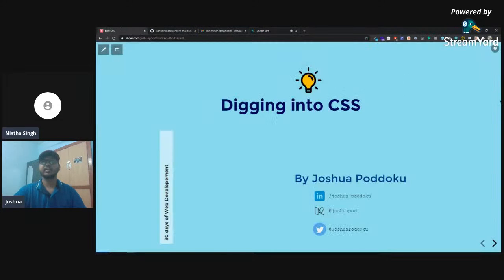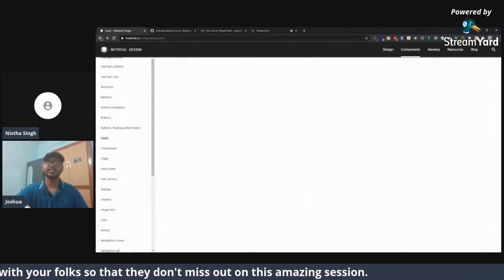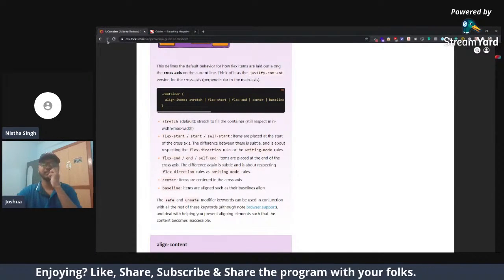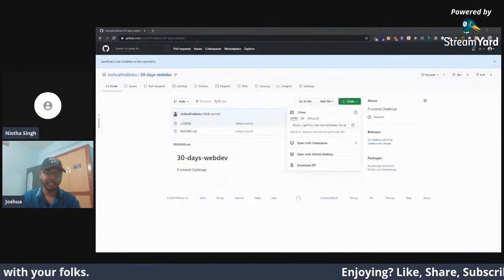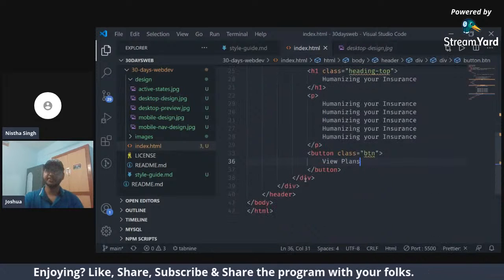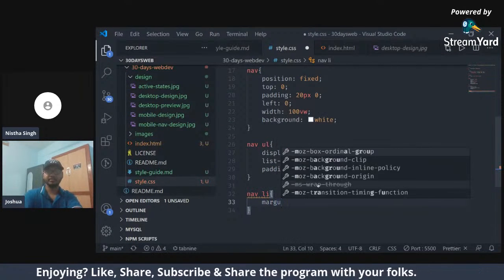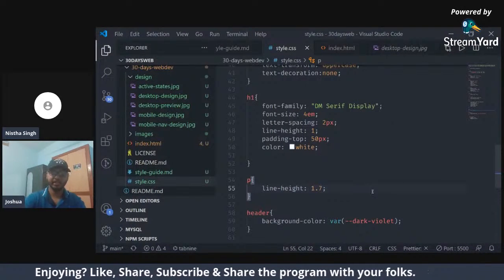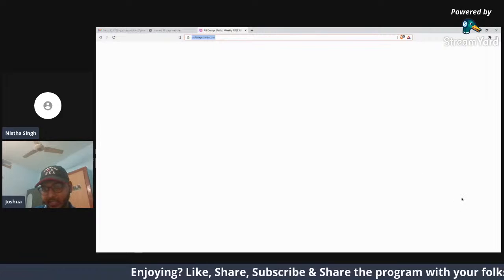CSS || 30 Days of Web Development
50+ DSCs across the country proudly present to you "30 Days of Web Development" ✌. It is designed for people with all levels of experience in web development: from absolute beginners to pro-shots!💻 This initiative will help you get started with web development and learn the most important aspects through expert-curated content.

There are tons of swags, goodies, and even internship opportunities (with HR round) for grabs 🎁. Everyone gets a certificate of participation and if you manage to complete the course, you get a certificate of excellence.🏆

In this session, you will be learning about CSS and things related to CSS. The speaker will be talking about some of the essential CSS concepts which are mostly used while working on projects.

Get ready to acquire new skills! Get ready for 30DaysOfWebDevelopment!💯